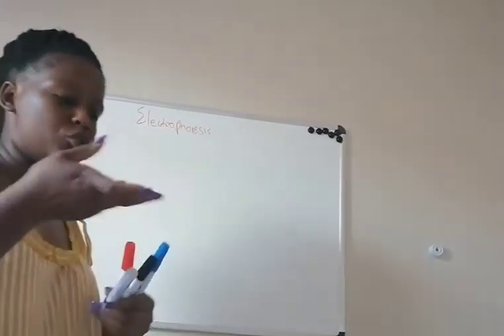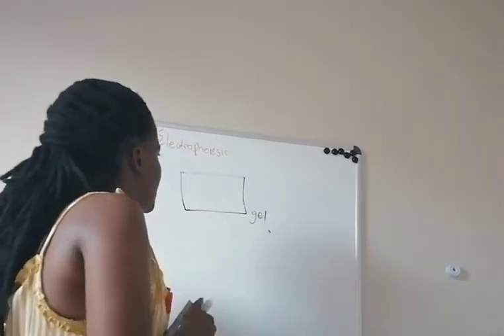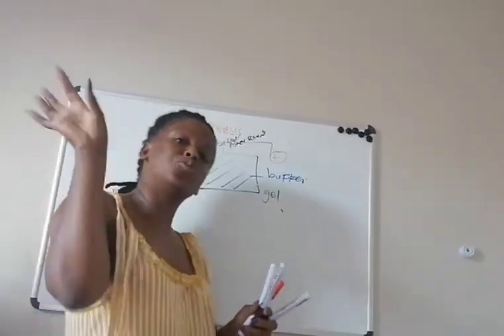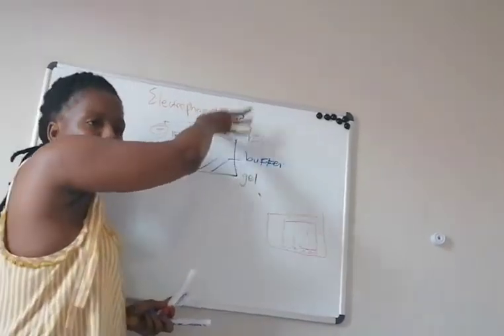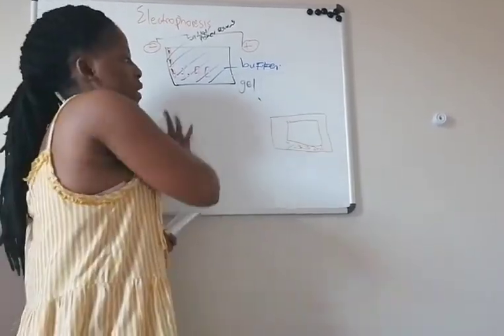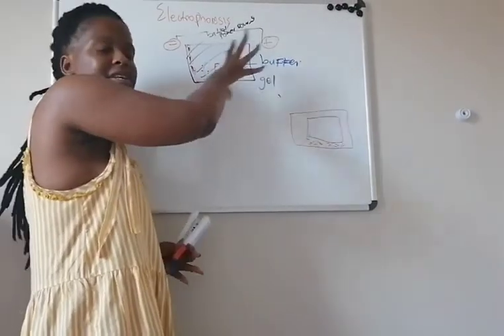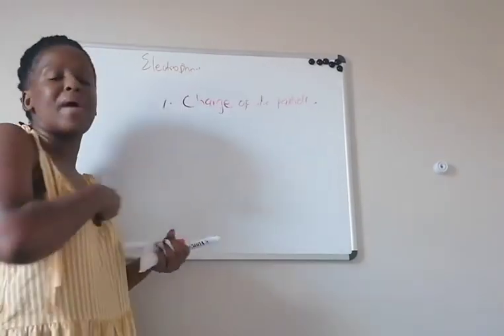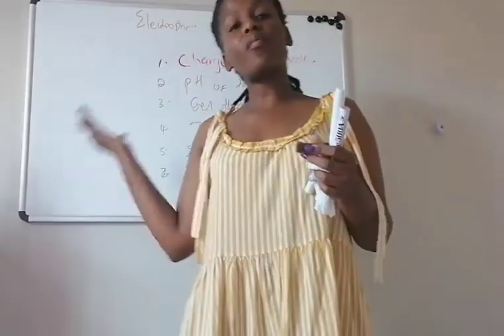Electrophoresis|medical technology |boardexam |SMLTSA |HPCSA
In this video am discussing principle of Electrophoresis

Hey beautiful people it's been a while. I have been having issues. Now they are much better bufnot yet there. Please forgive  my video Grapher for moving.